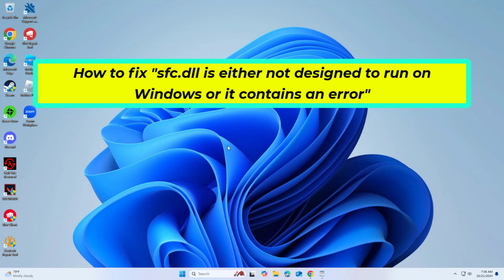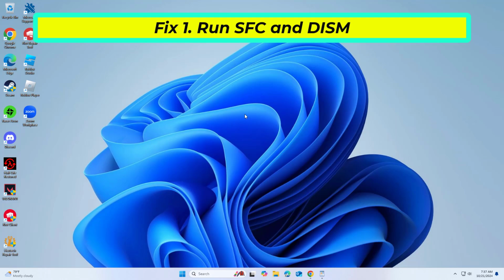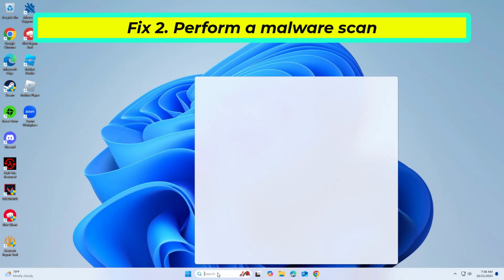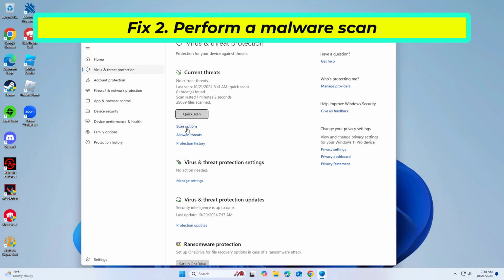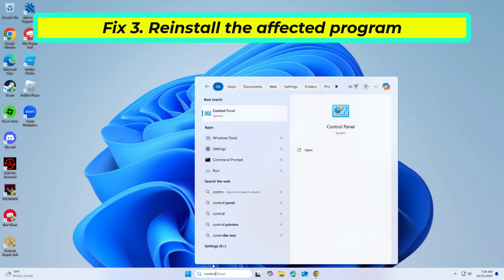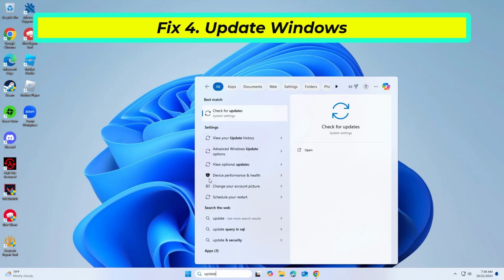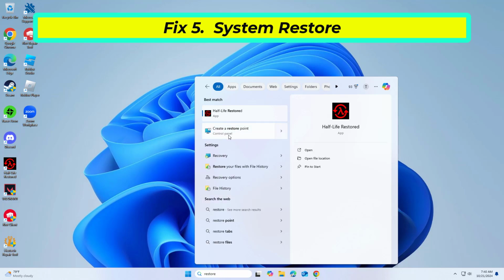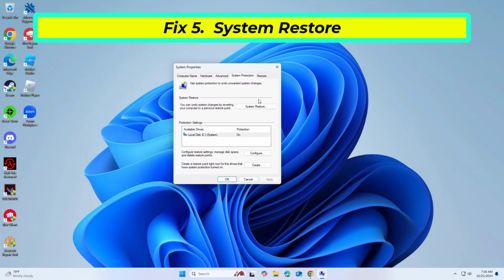(FIXED)"sfc.dll is either not designed to run on Windows or it contains an error"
CMD :
sfc /scannow